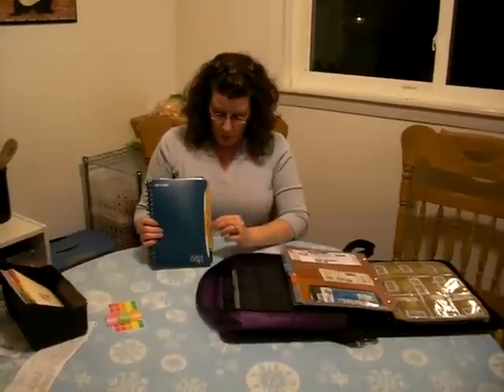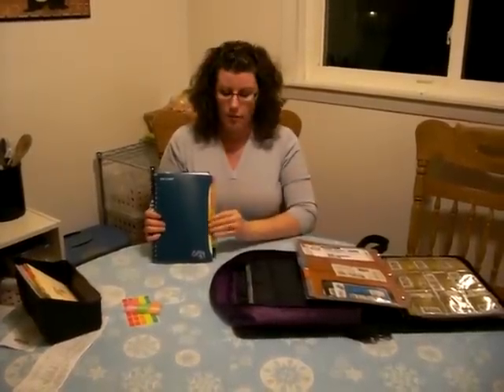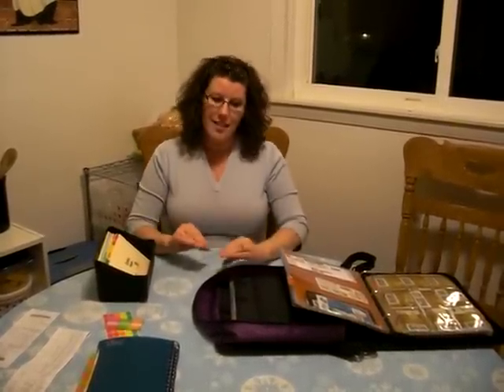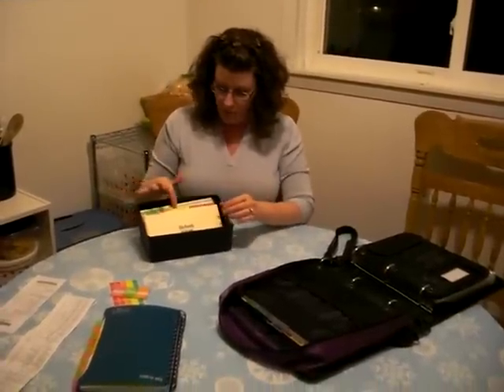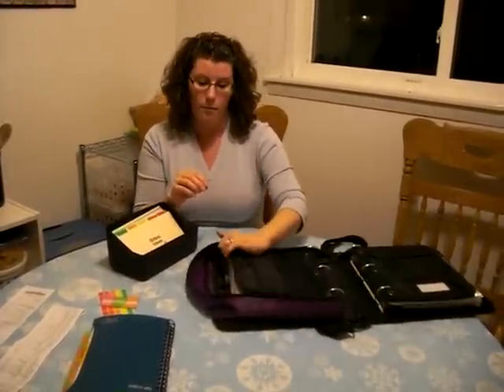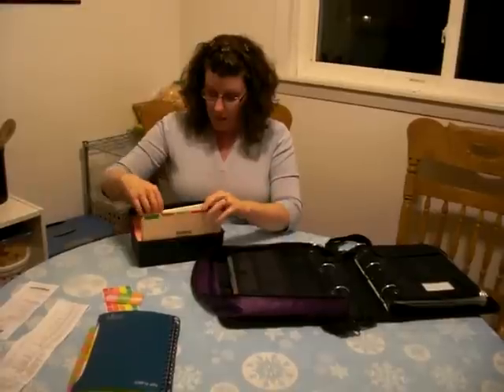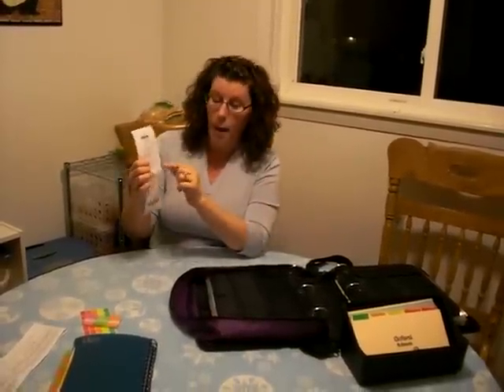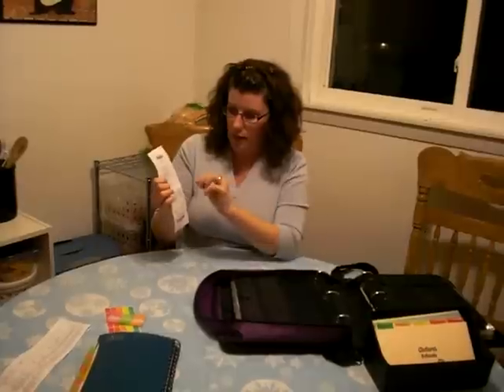How to make a price book for grocery shopping, and other helpful tips.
How to make your own price book for grocery shopping.

Steps needed to calculate your savings at the grocery store.

Step 1: First look on your receipt either at the  top or bottom for the amount you saved today. It will say something like " Savings today", " Saved" . This is your (saved) number.

Step 2: Value:This is what you would have spent, if you did not use any coupons. To get this (value) number, you take what you saved and add it with what you spent. The (value) is the actual or real value of the groceries you purchased that day.

Step 3: Percentage saved (%) To calculate this number, just divide the (saved) amount by the (value) amount. This gives you the percentage you saved on this shopping trip.

Example: Today at Store A, I saved $5.53. I spent $4.04. Add those two numbers together to get the value of what you would have spent if you didn't use coupons. So my value number is $9.57. Now divide the (saved) amount by the (value) amount to get your %percentage saved. How to put it into your calculator. $5.53 divided by $9.57. You should come up with 57%. I hope this is easily understood. :)